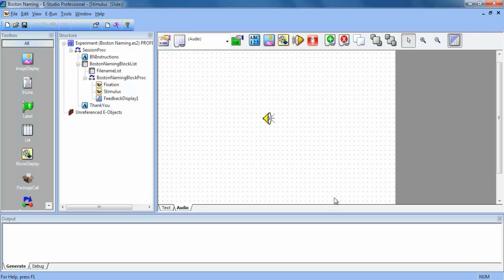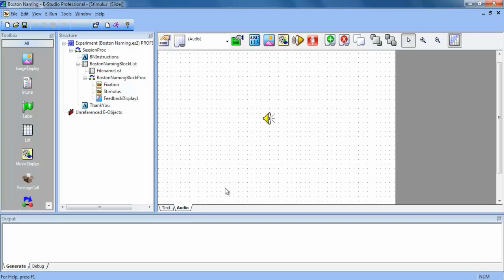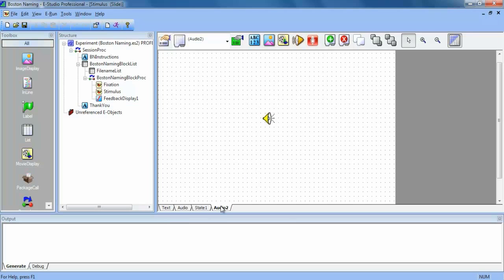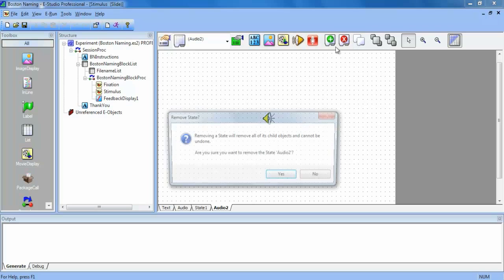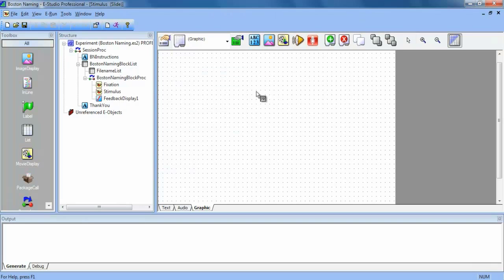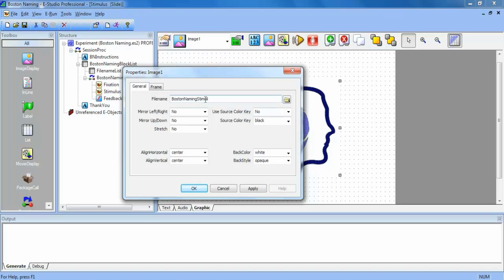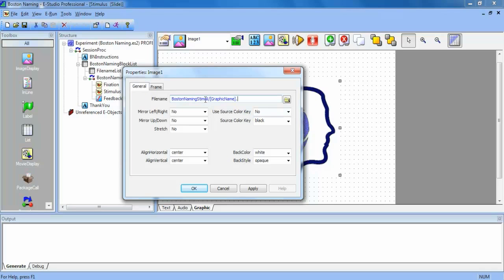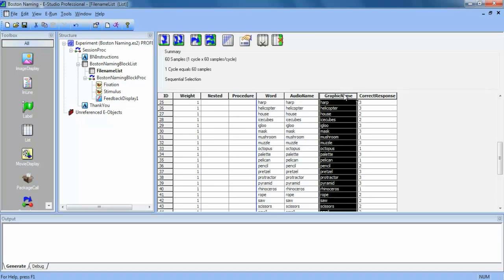E-Prime 2.0: Slide State Creation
An example showing how to create different slide states for presenting text, audio, and image stimuli.